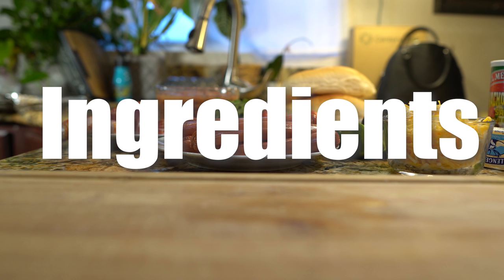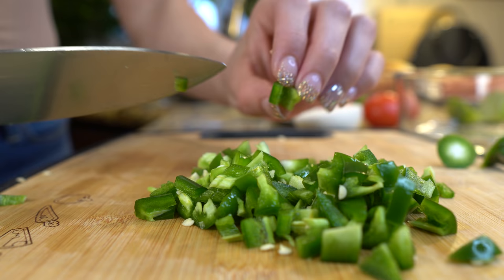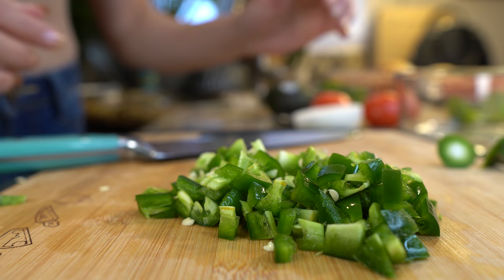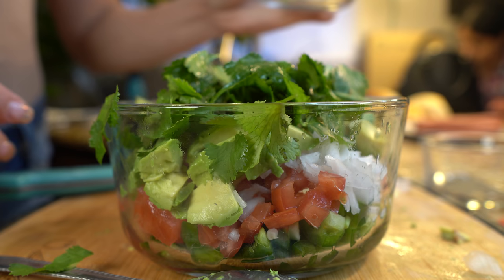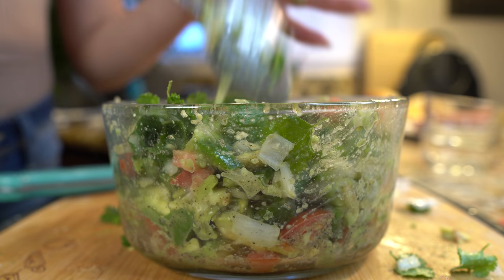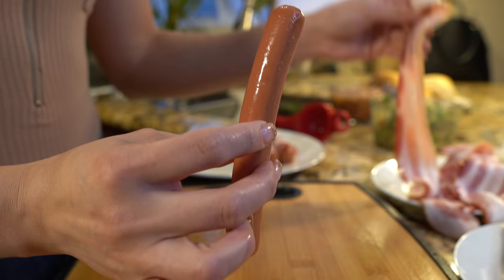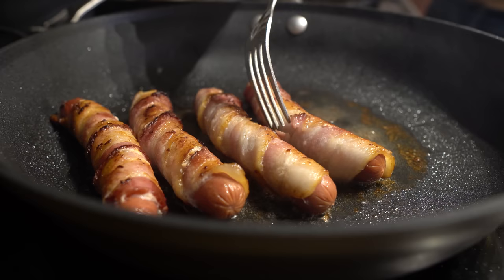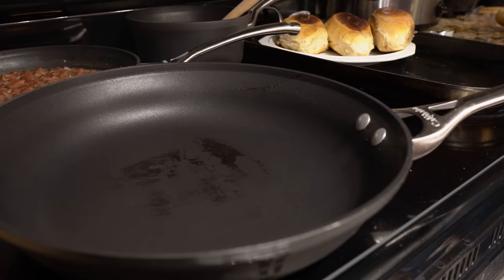HOW TO MAKE THE BEST MEXICAN HOT DOGS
Hello my beautiful fam welcome back to my kitchen, today I’m so excited to share with you how to super easy and delicious Mexican hotdogs, I hope you enjoy it as much as me and my family do ☺️ Like every recipe and every household there are tons of variations that make this delicious recipe, this is the way I was taught. I really hope you enjoy this recipe as much as me and my family do, and as always if you do please don’t forget to give me a big thumbs up, comment down below your thoughts and if you new to my channel please hit that subscribe buttons so you can be part of our family! 😘

Ingredients: 8 hotdogs
8 all beef hotdog franks (or your preference)
8 bacon slices
8 bolillo bread
3 cups pinto beans
1 handful of cilantro
2 Roma tomatoes
1/2 white onion
1 lime
2 jalapeños peppers
mexican shredded cheese
15 oz of cheese sauce
Crema mexicana
Mayo
Butter
Mustard
1 tsp garlic salt
1tsp black pepper
1 serving of love 💕